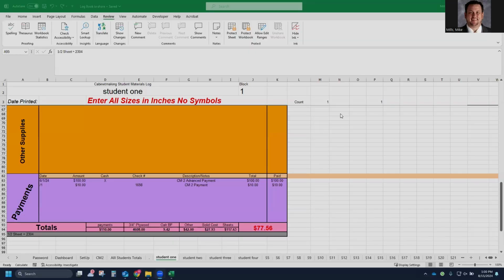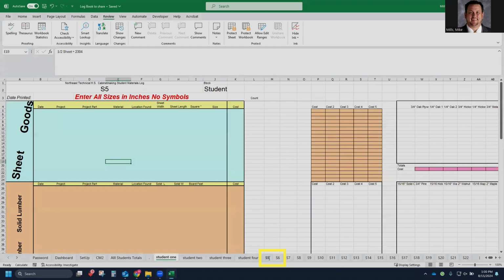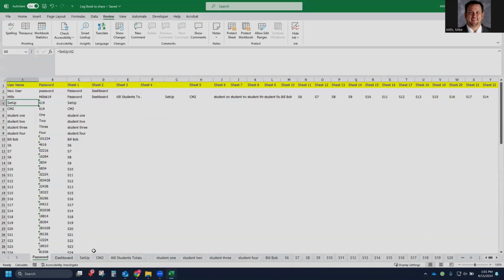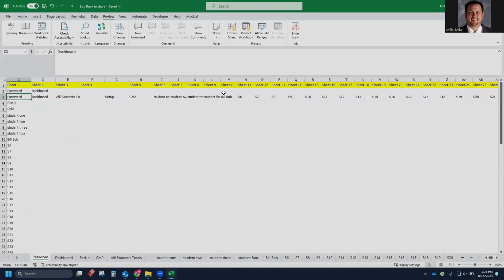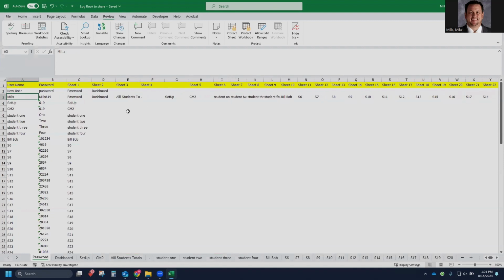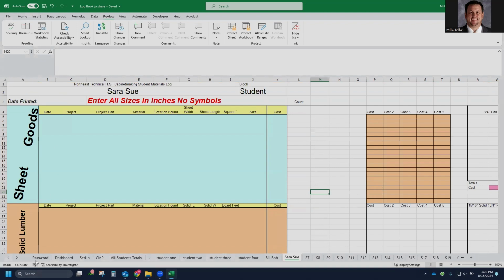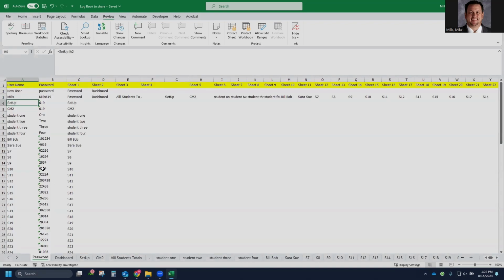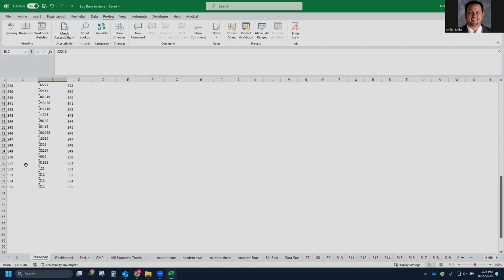Tech Ed Logbook Adding Names and Passwords